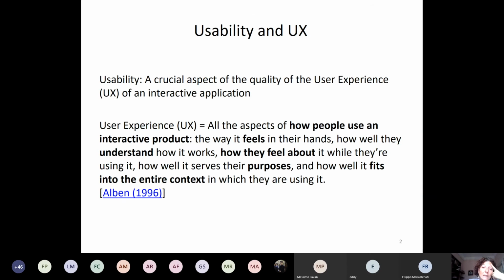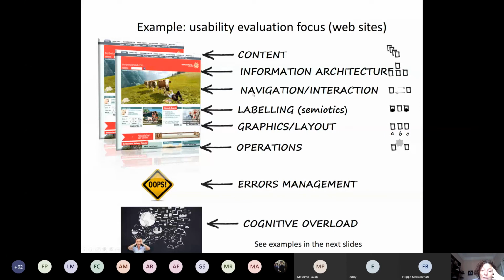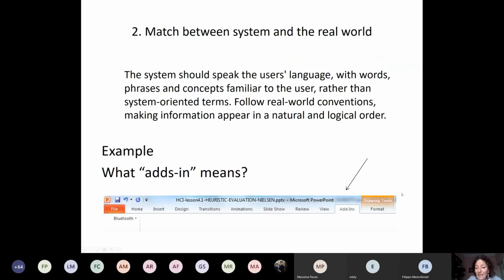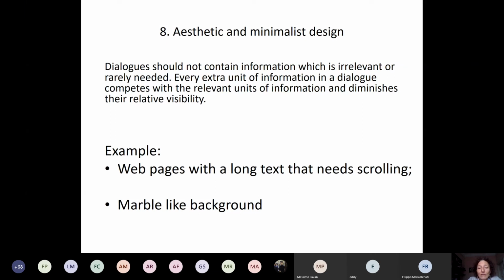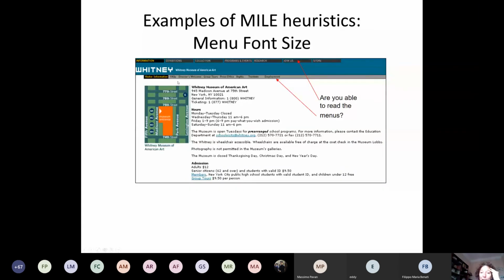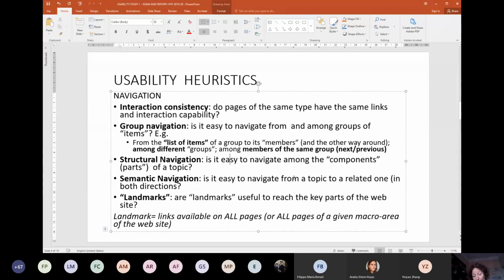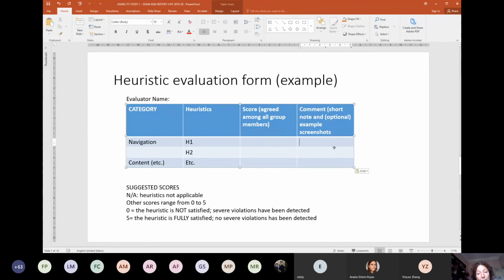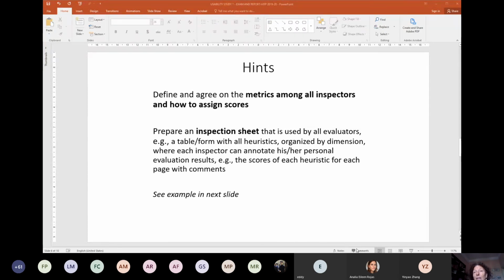LECTURE 2 - GARZOTTO FRANCA 089318 HYPERMEDIA APPLICATIONS WEB AND MULTIMEDIA 712640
LECTURE 2 - HYPERMEDIA APPLICATIONS (WEB AND MULTIMEDIA) - Usability Inspection part 1 - 05/03/2020